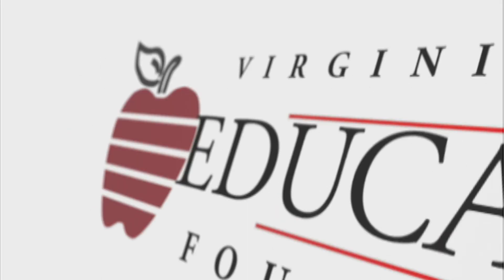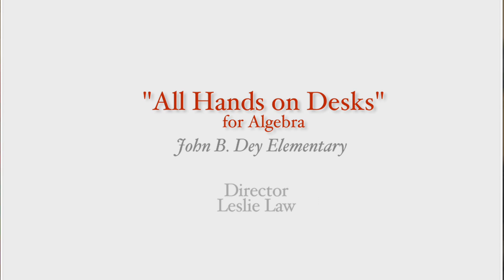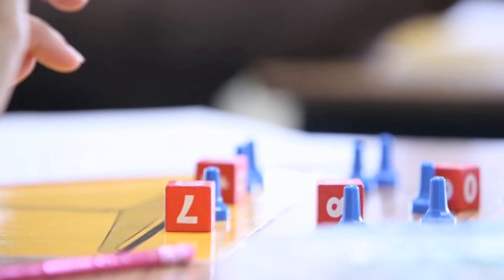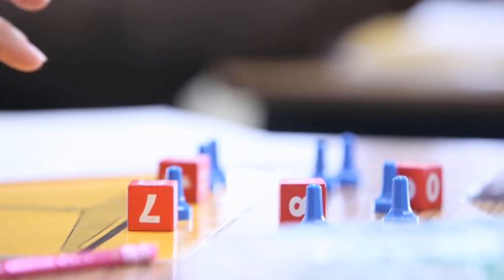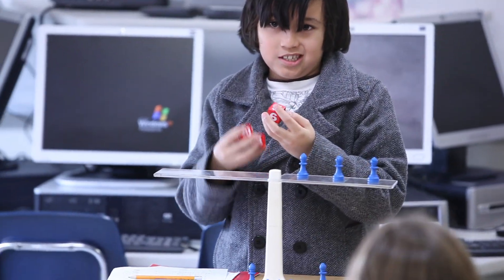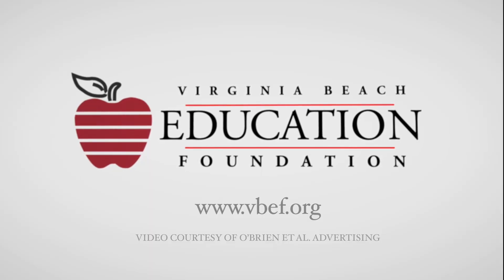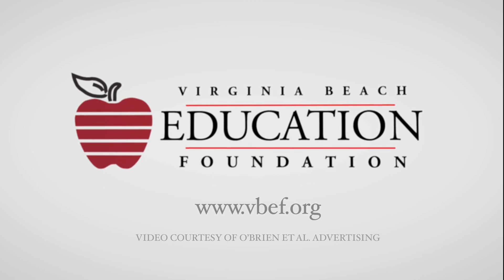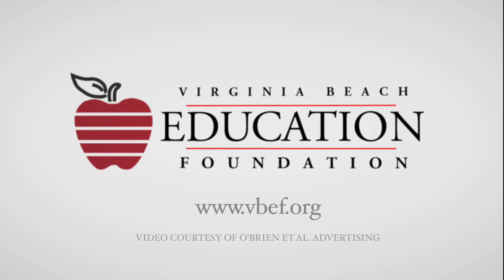"All Hands on Desks" for Algebra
Grant in Action: John B. Dey Elementary School students in grades 3-5 accessed "Hands on Equations," a visual and kinesthetic instructional system designed to demystify the learning of Algebra. Teachers incorporated Smartboards to visually illustrate lessons.

Director: Leslie Law

To learn more about Grants in Action and for information on how you can help students and teachers Go Beyond